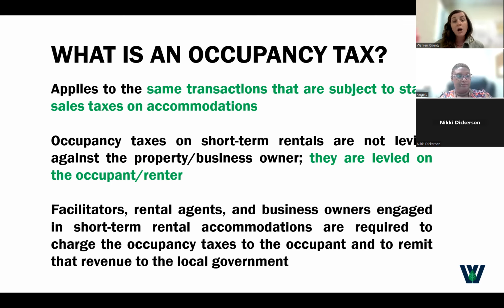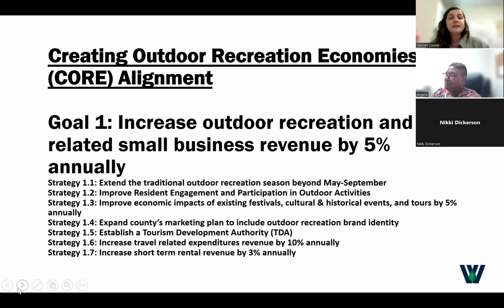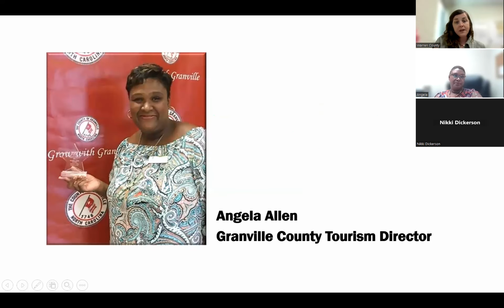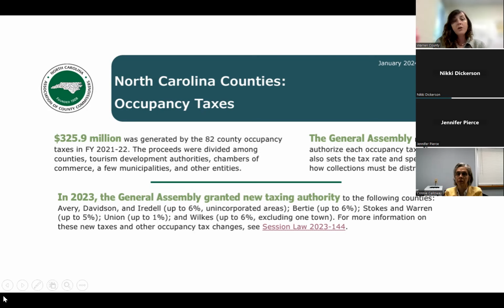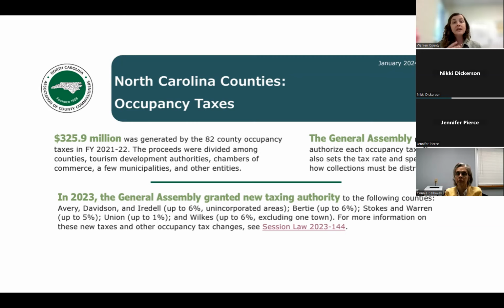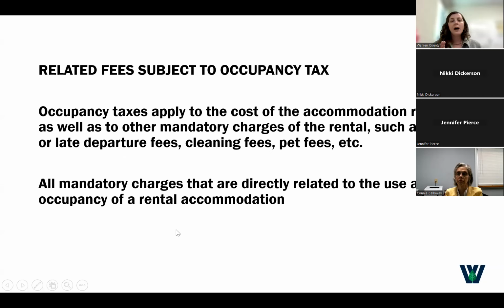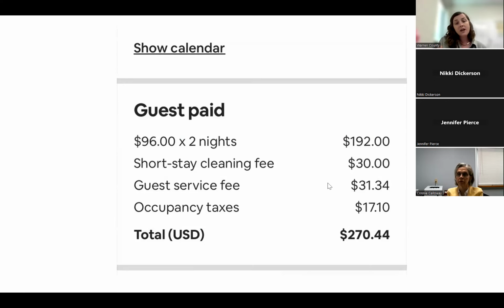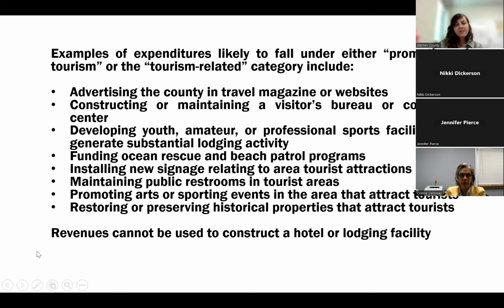Information Session on Proposed Warren County Occupancy Tax (Recorded May 24, 2024)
Preceding the June 3, 2024, public hearing on the proposed Warren County occupancy tax, staff from Warren County held an informational webinar for those interested in attending.

This webinar includes an overview of the occupancy tax consideration and adoption process. If the board of commissioners votes to levy this tax, there will be future outreach regarding implementation. This webinar did not intend to cover implementation and collection methods for individual operators of short-term lodging facilities. Also on this webinar, Angela Allen, tourism director for Granville County, spoke about how that county uses its occupancy tax revenue.